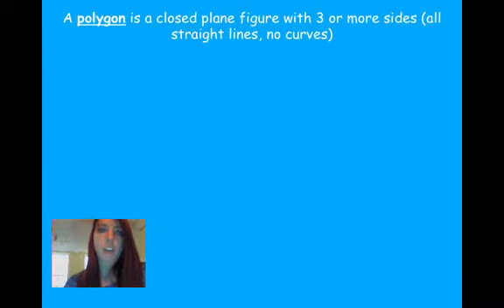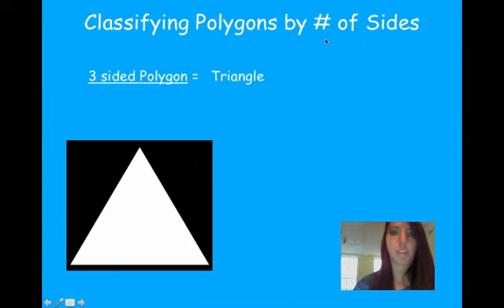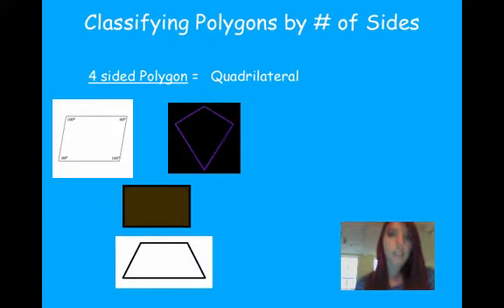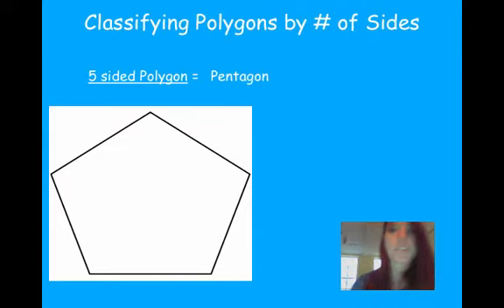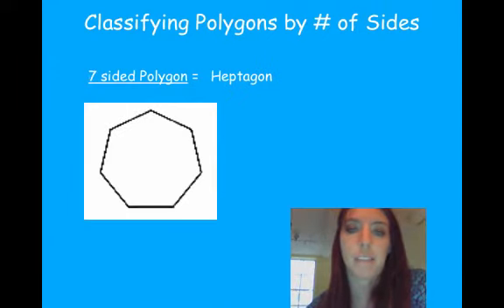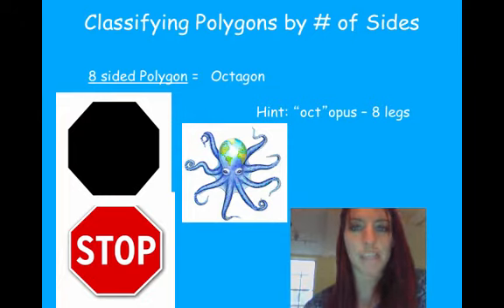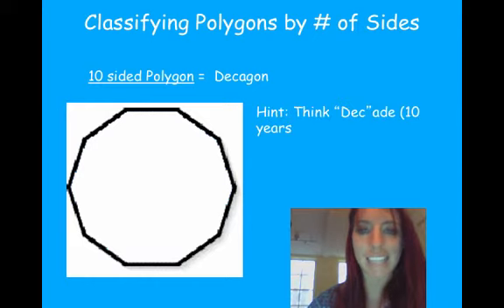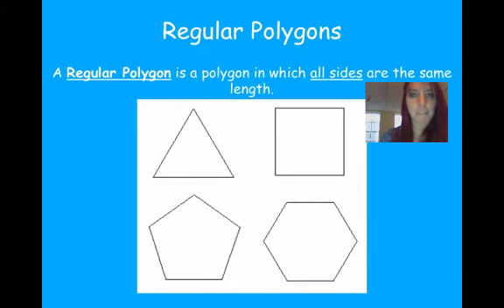U5V2 - Polygons ZEITER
Table of Contents:

00:00 -
00:21 -
01:43 -
02:42 -
04:28 -
04:29 -
04:31 -
04:54 -
05:27 -
06:17 -
07:02 -
07:43 -
08:07 -
08:16 -
09:10 -